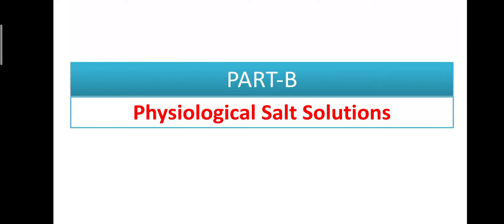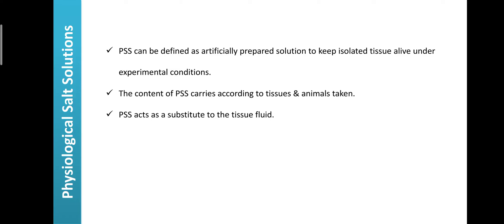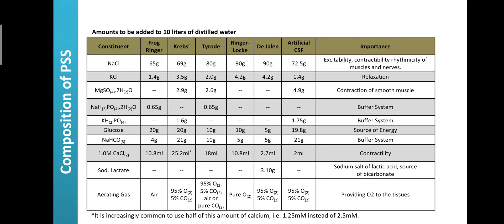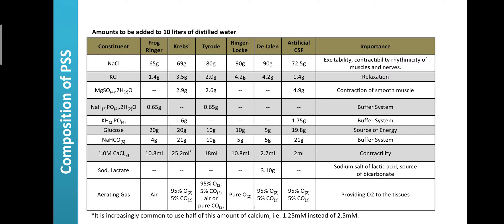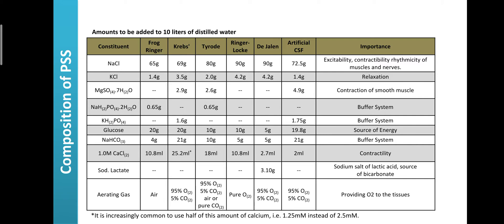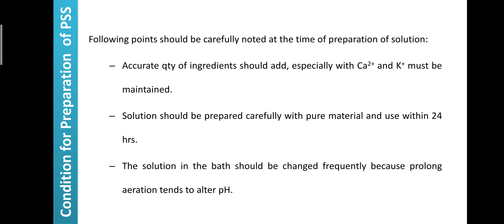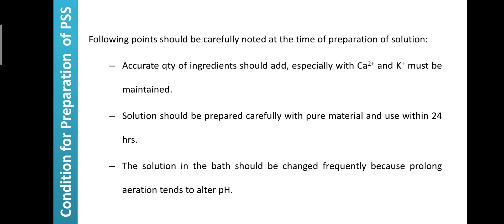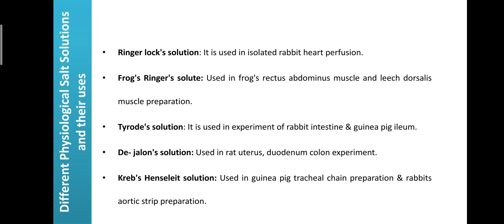02_Introduction to in-vitro Pharmacology and Physiological Salt Solutions [Part B]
This video tutorial is prepared for pharmacy and paramedical students and contains preparation and functions of Physiological Salt Solutions.